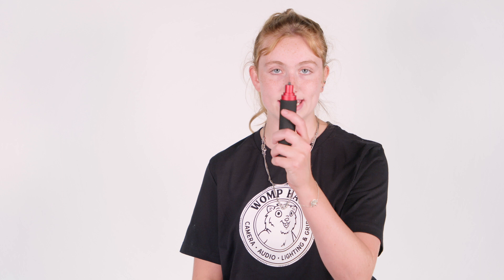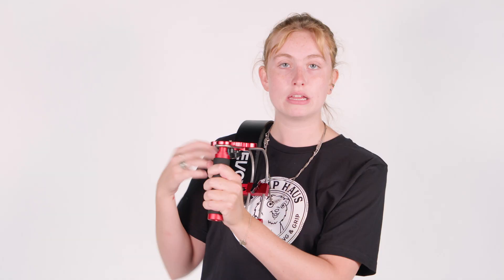Revo DLSR Shoulder Rig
If you wan to get steady handheld shots, three points of contact is a must! the Revo DSLR shoulder rig is included in all of our DSLR kits. It's lightweight, compact, and simple to assemble.